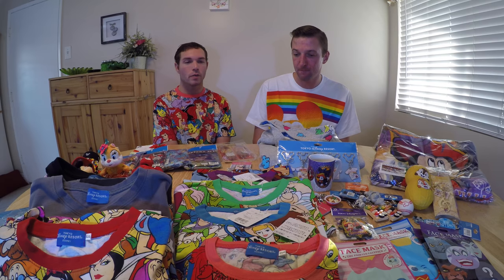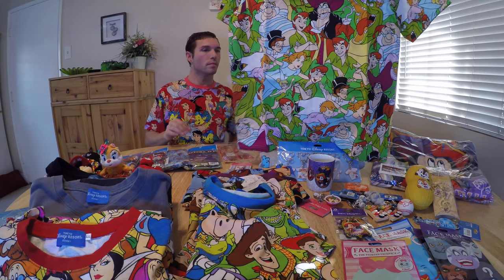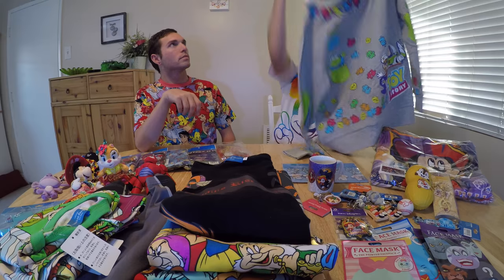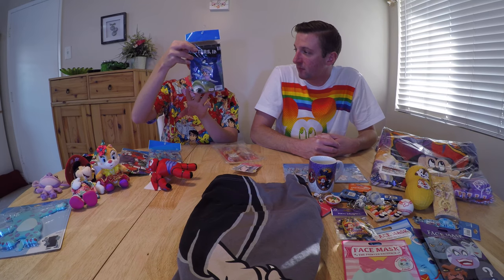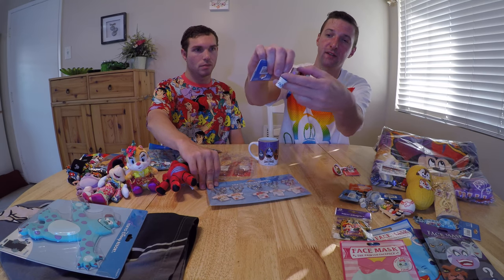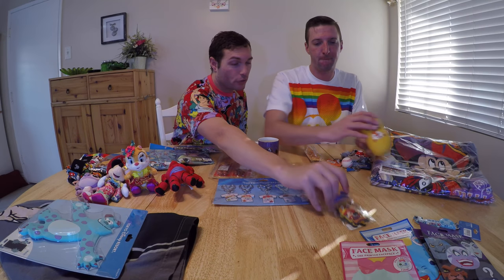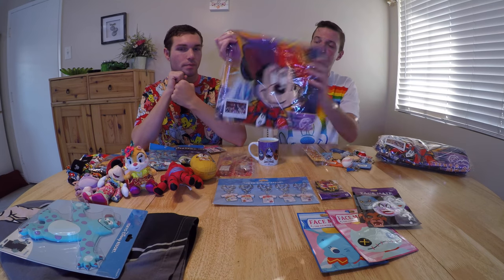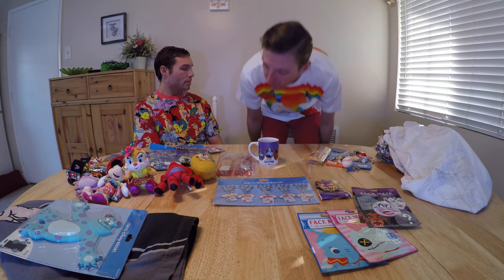Tokyo Disney Halloween Merch Haul - Villain, Princess, and Anniversary Merch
Today we have our crazy merchandise haul from our trip to Tokyo Disneyland and Tokyo Disney Sea!

We spent 4 days at the parks and ended up bringing home almost 70lbs of souvenirs! This is showing all the amazing Tokyo Disney Exclusive products we found!